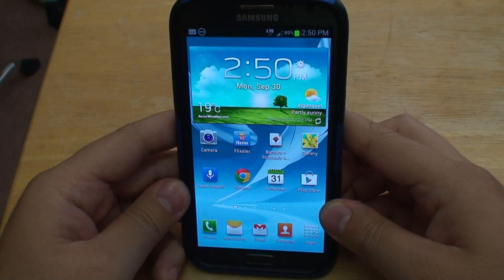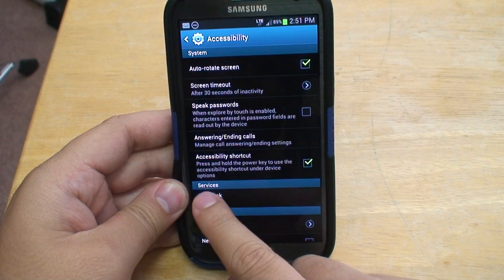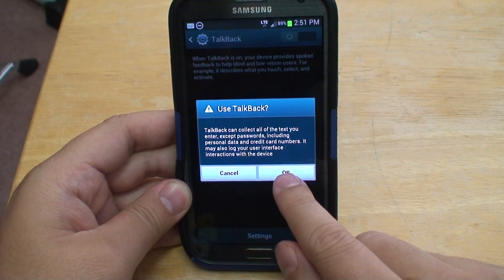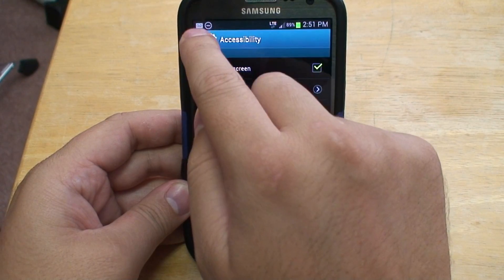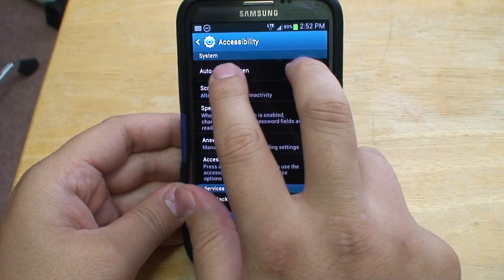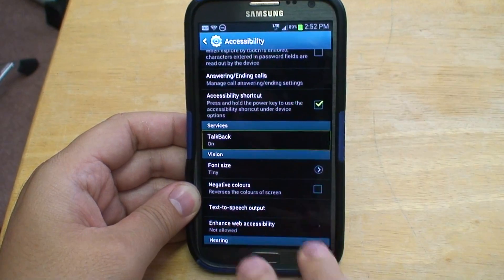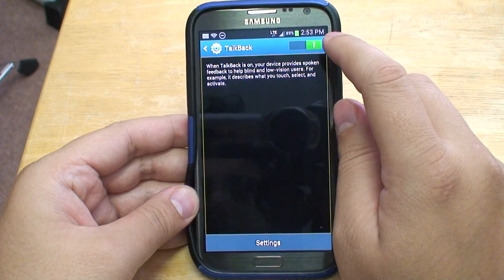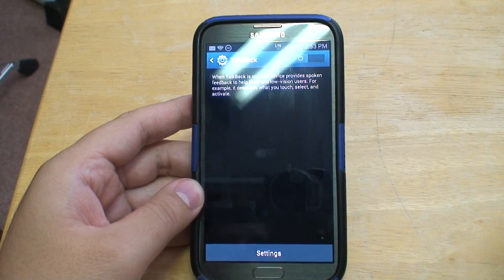How to Enable and Disable Talkback on a Samsung Galaxy series